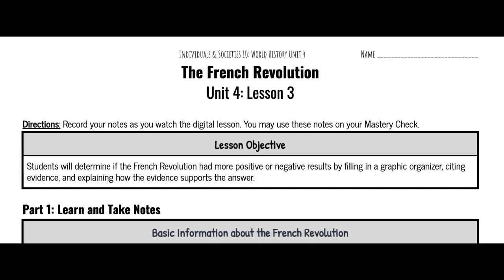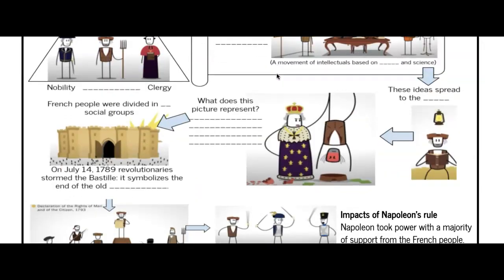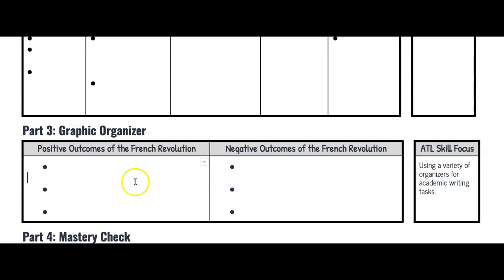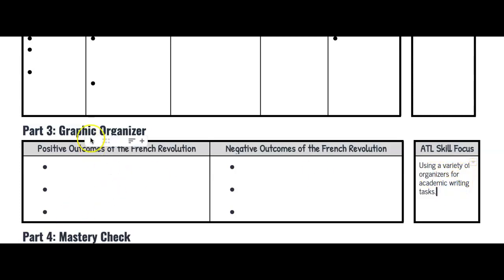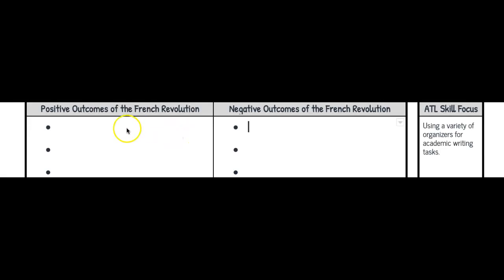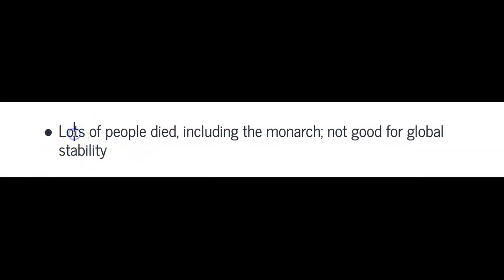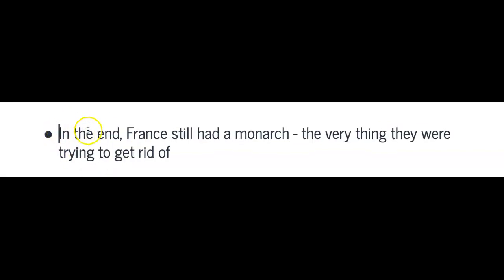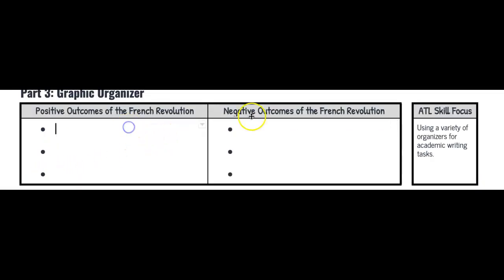4. Graphic Org. French Revo. (Lesson 3)